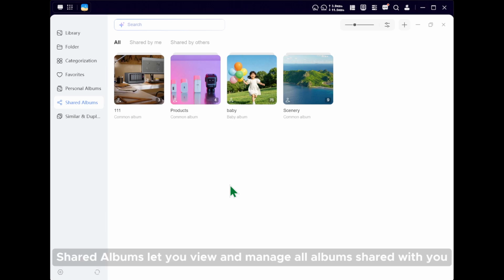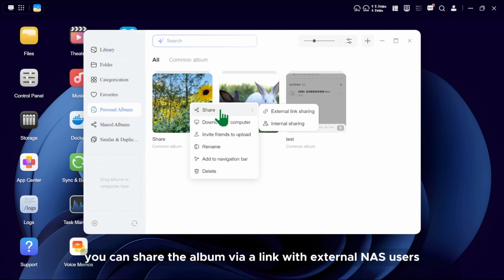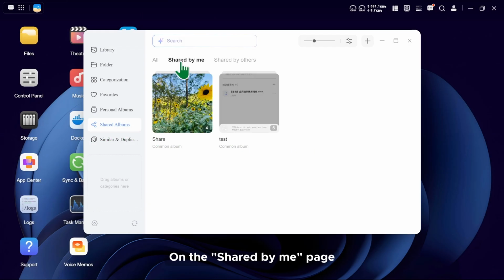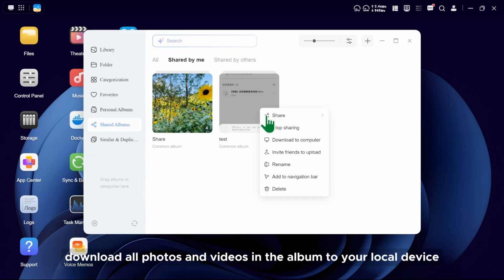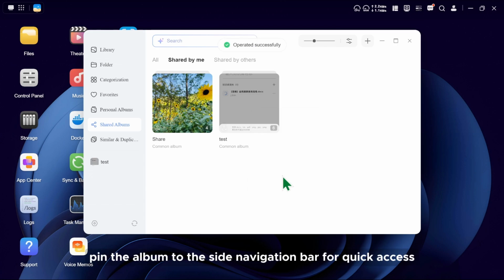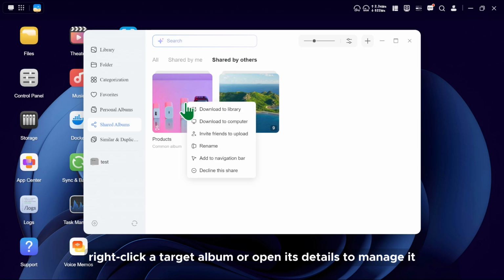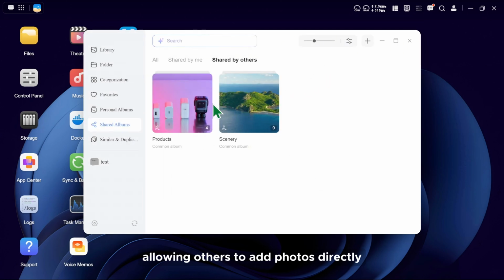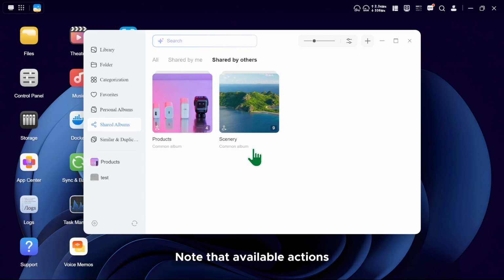UGREEN NASync Tutorial Series - Shared Albums Usage Guide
Features vary by model; please refer to the actual system version.